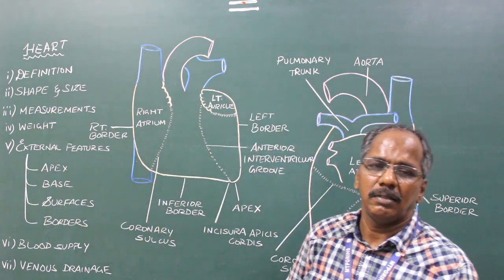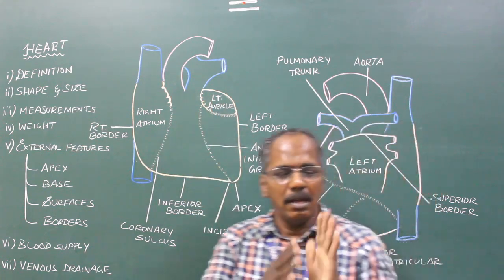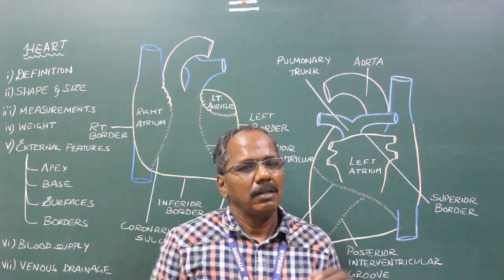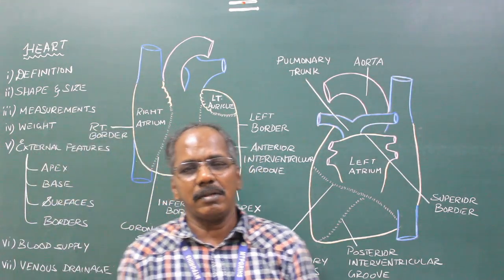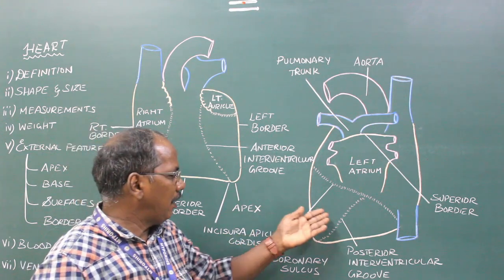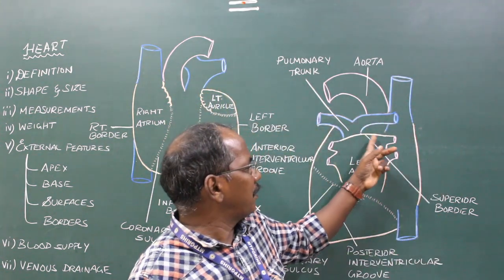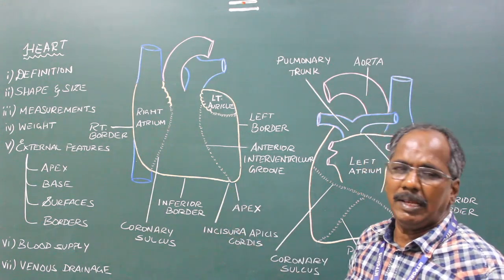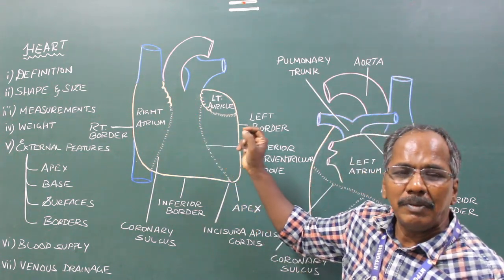Anatomy of Heart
Anatomy of Heart: Definition, Shape & size, Measurements, Weight & External features of Heart